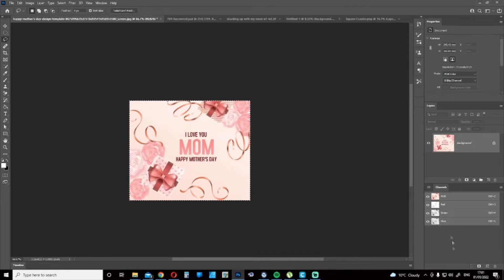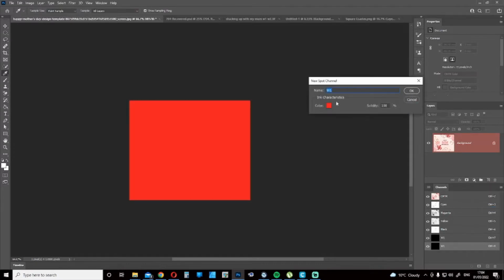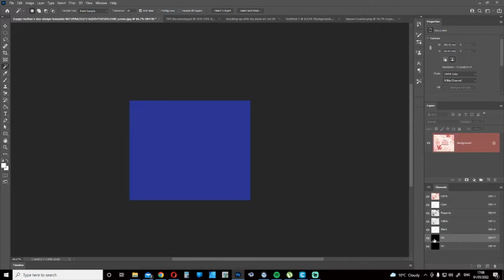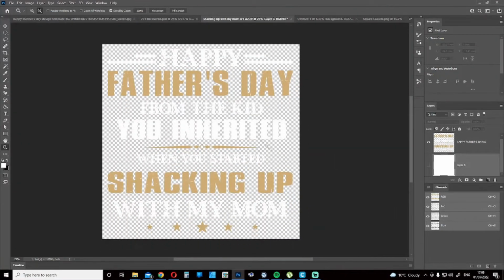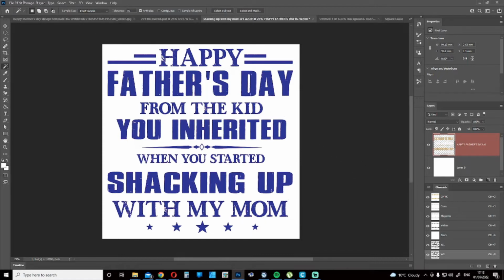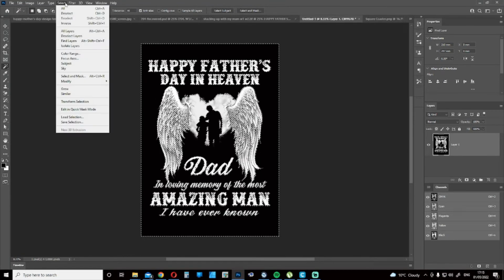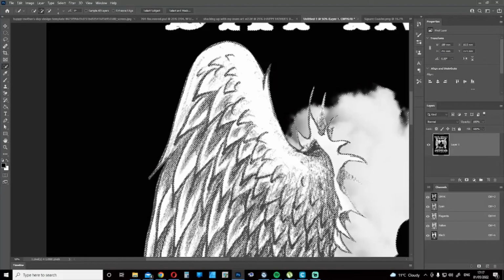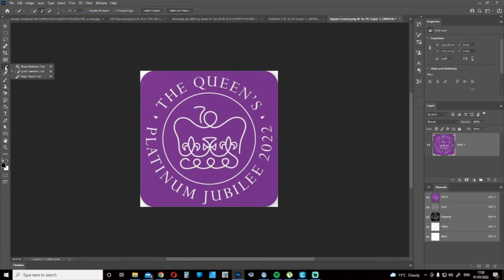new spot channel For UV Printing using Photoshop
When adding White Or Gloss spot channels to an image using photoshop, there are various ways which you can do this. There really is no right or wrong way if you can get the job done but for some jobs some ways will be much slower. here is a small guide to show you some of the many ways.